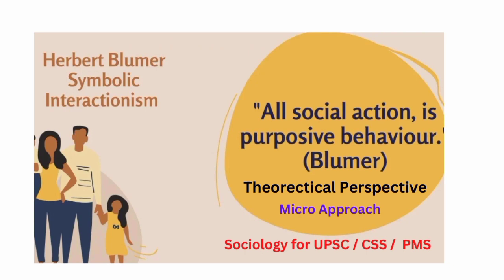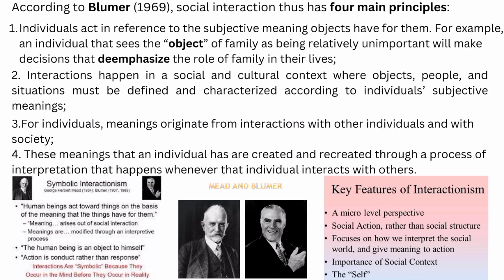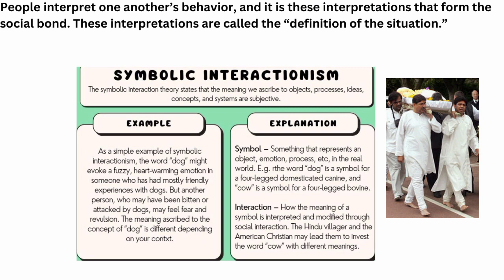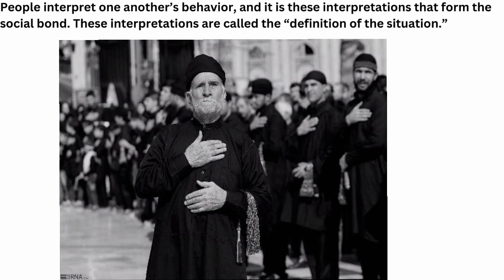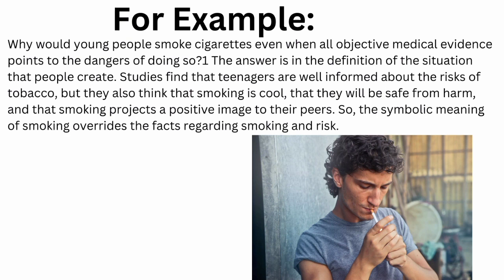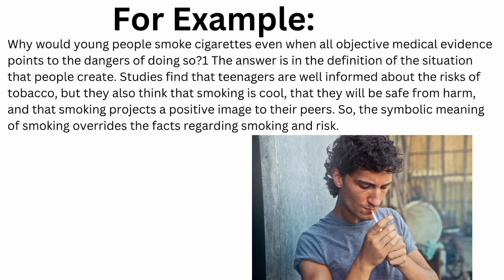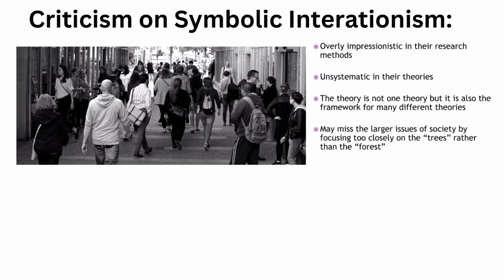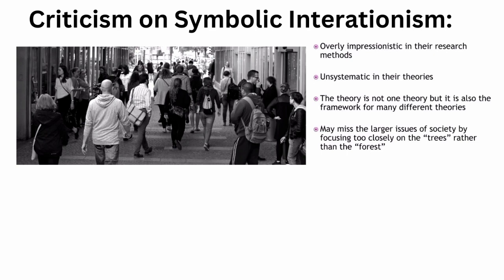Symbolic Interactionism Theory Explained || Herbert Blumer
In this video, I'm going to explain Herbert Blumer's Symbolic Interactionism Theory in detail. Symbolic Interactionism is a theory that looks at how people interact with each other and their environment.

If you're interested in sociology or the social sciences, then this video is definitely for you. I'll explain Symbolic Interactionism in detail, and then go on to apply it to a real-world scenario. By the end of this video, you'll have a better understanding of this theory and how it can be used to understand human behavior.